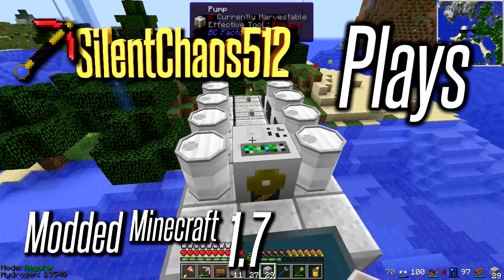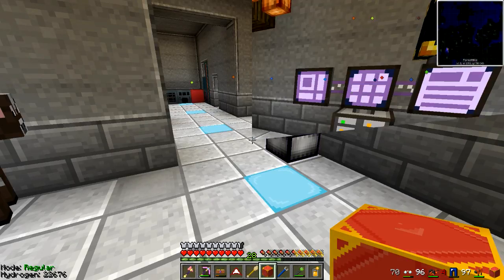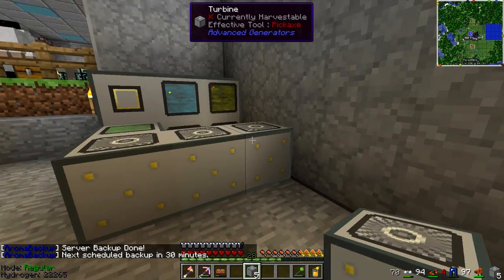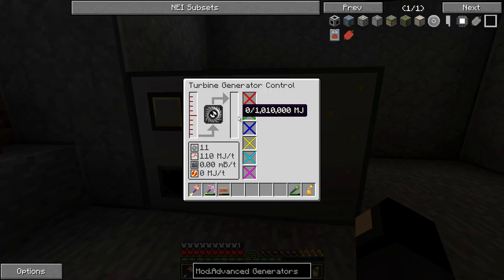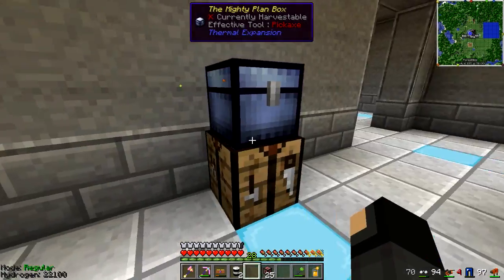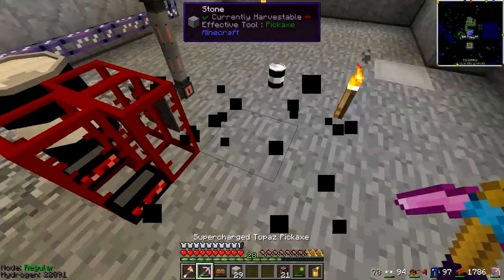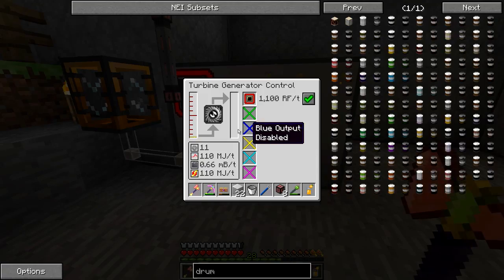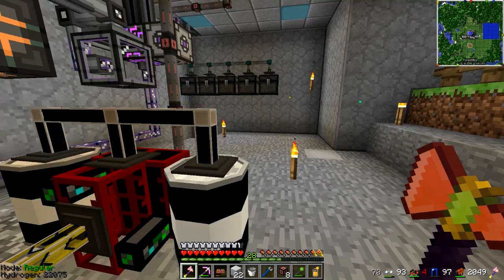Modded Minecraft 1.7 - S2E20 - Advanced Generators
I play with another new mod, Advanced Generators! It adds a neat multiblock turbine generator that can create multiple power types (RF, MJ, EU, maybe more) from liquid fuels.

Custom mod pack for Minecraft 1.7.10 + my mods, Silent's Gems and Silent's Pets (mod list below)

Current mod list (may change at any time, dependencies not included):
Sorry, I can't distribute this pack :(
Check out Bevo's Tech Pack and Karma on the AT Launcher instead!
Advanced Generators
Aroma1997's Dimensional World
Aroma Backup
Baubles
Better Chests
Bibliocraft + BiblioWoods Forestry
Blood Magic
Botania
Buildcraft
Carpenter's Blocks
Chisel
Computronics
Damage Indicators
Ender IO
Ender Storage
Extra Utilities
Factorization
FastCraft
Floating Ruins
Forestry
Forge Multipart
Gendustry
Growthcraft (all mods)
Inventory Tweaks
Iron Chests
JABBA
Journey Map
Mekanism
MineFactory Reloaded
Morph
NotEnoughItems + NEI Addons & NEI Plugins (Unofficial)
OpenBlocks
OpenComputers
OpenEye
Optifine
Pam's HarvestCraft
PneumaticCraft
Railcraft
Redstone Paste
Refined Relocation
Remote IO
Rogue-Like Dungeons
Silent's Gems
Silent's Pets
Simply Jetpacks
Solar Flux
Spice of Life
Steve's Carts
Thaumcraft 4.2
Thermal Expansion 4
Translocator
Treecapitator
Waila + Harvestability
Warp Book